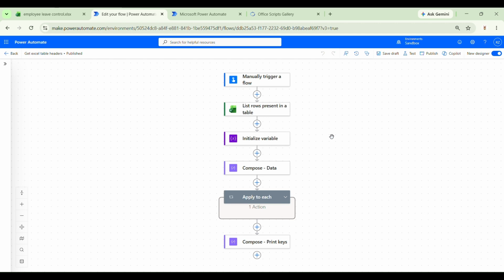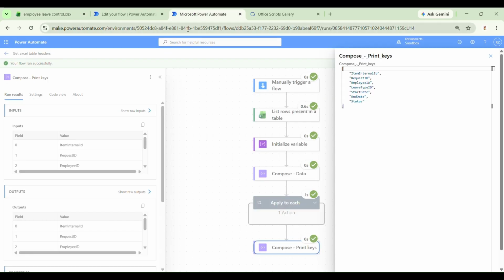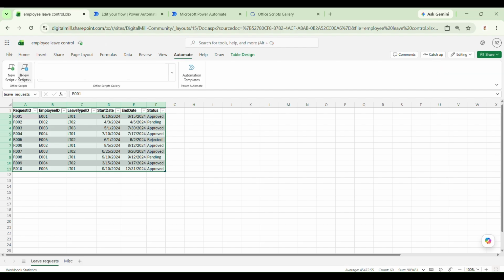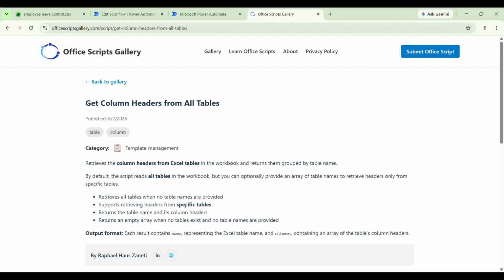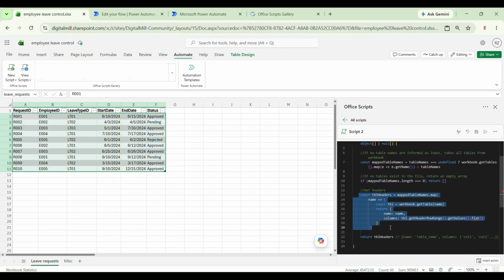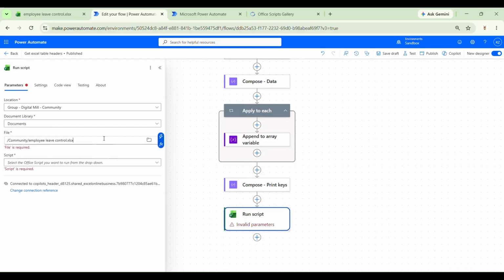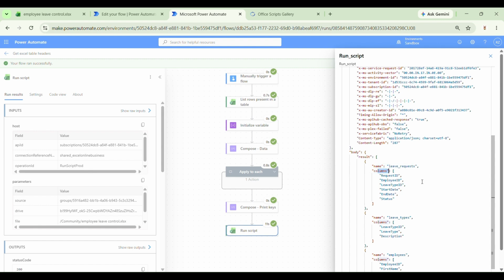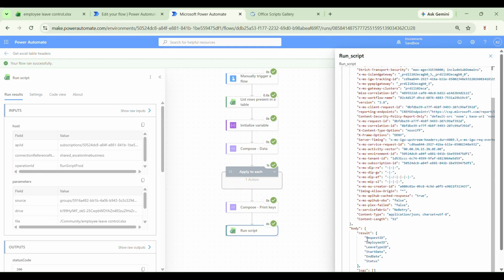How to get column headers from Excel table in Power Automate with Office Scripts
🎓 *POWER AUTOMATE COURSE AT UDEMY*

Learn how to get Excel table column headers using Power Automate and Office Scripts. This approach provides a simple way to retrieve information about the structure of Excel tables, which is not directly available through the standard Excel actions in Power Automate.

In this video, we’ll demonstrate how to return the column headers from Excel tables, including scenarios where you need to work with multiple tables in the same workbook. You will also learn how to find the required Office Scripts for this solution in the Office Scripts Gallery, add them to Excel, and run them from Power Automate.

This approach is especially useful when you want to:

✅ Retrieve Excel table column headers in Power Automate
✅ Work with the structure and metadata of Excel tables
✅ Get column headers from multiple tables in the same workbook
✅ Avoid complex XML and XPath expressions in Power Automate
✅ Reuse Office Scripts across different Excel files and Power Automate flows
✅ Extend the built-in Excel capabilities available in Power Automate

By the end of this video, you’ll understand how to use Office Scripts and Power Automate together to retrieve Excel table headers, providing a flexible solution for scenarios where you need to dynamically work with Excel table structures.

➡️ How to Get Column Headers from Excel Table in Power Automate

➡️How to get column headers from all Excel tables in a workbook with Power Automate